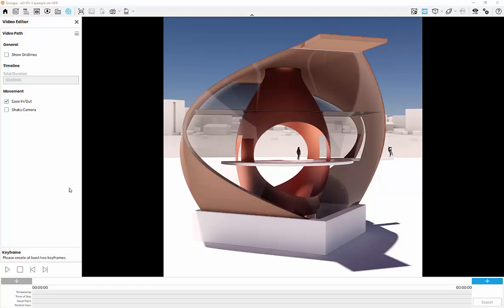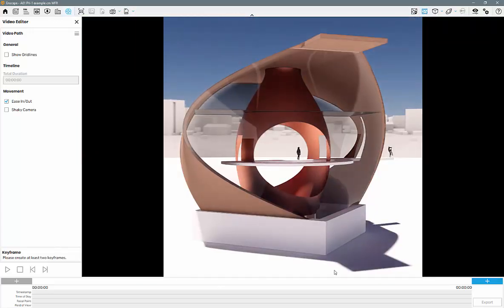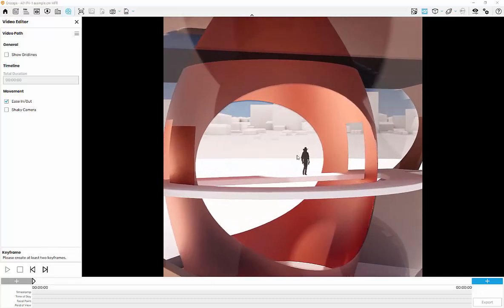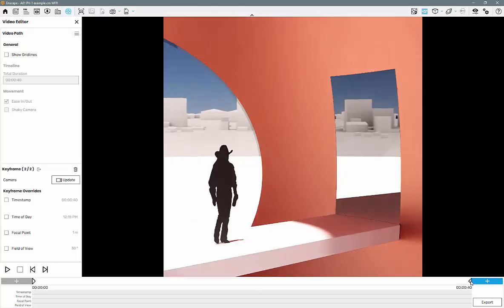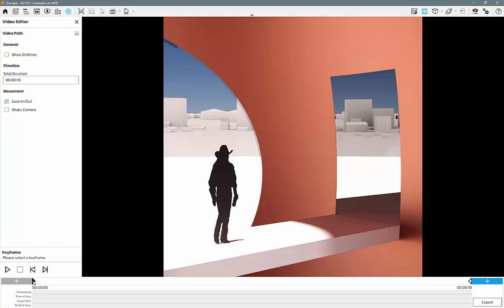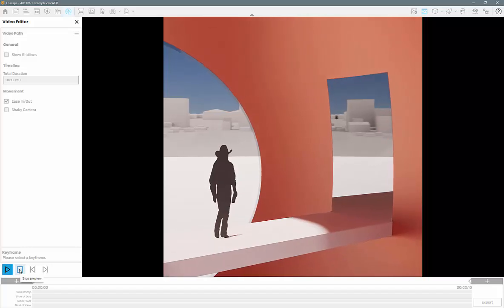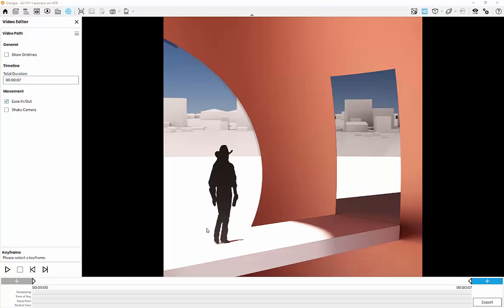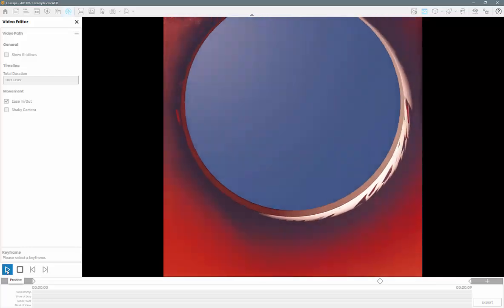Enscape Quick Video Camera Movement